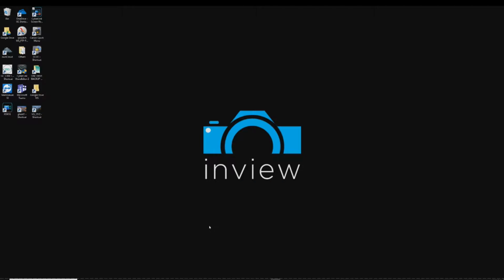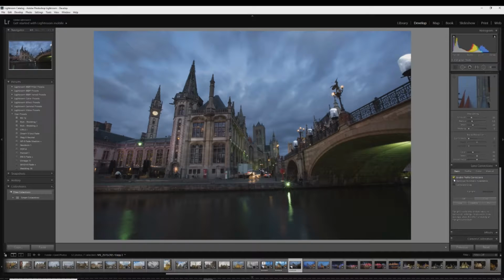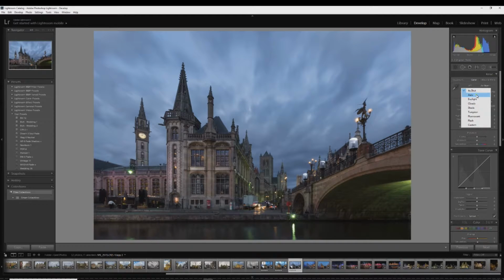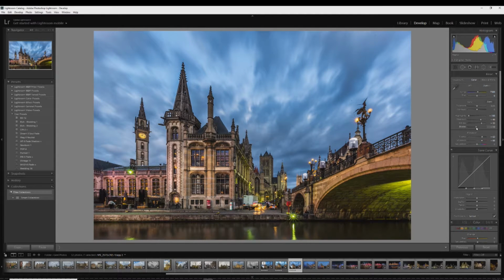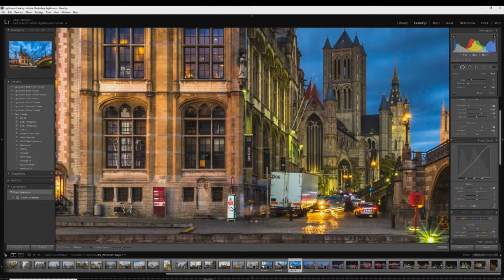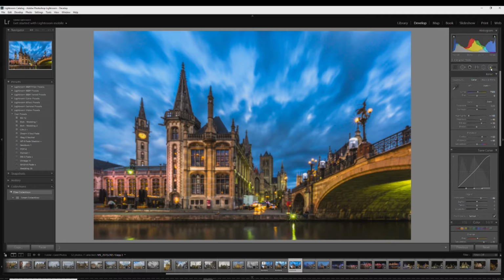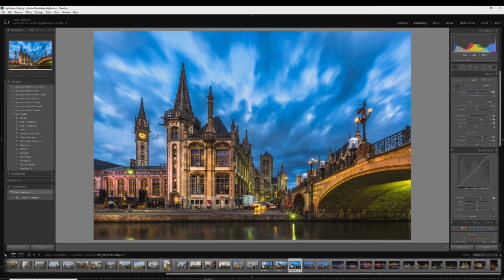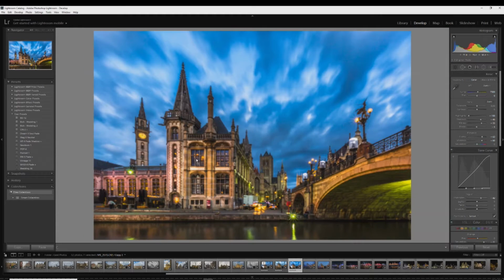How I edit - Quick before & after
By Inview Studios